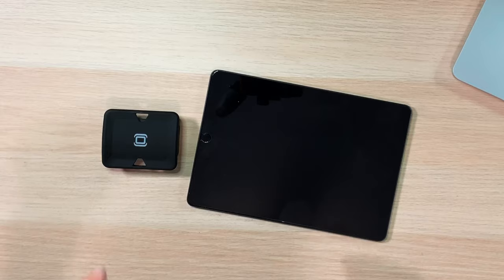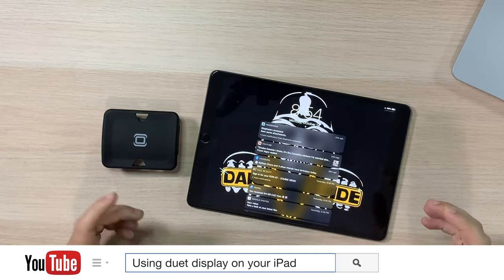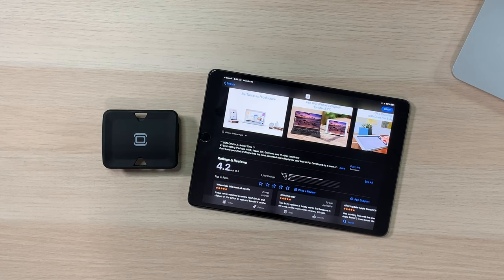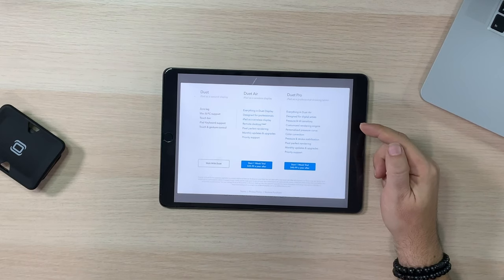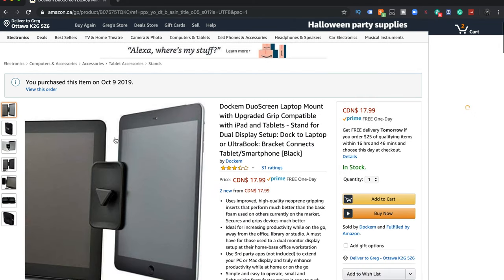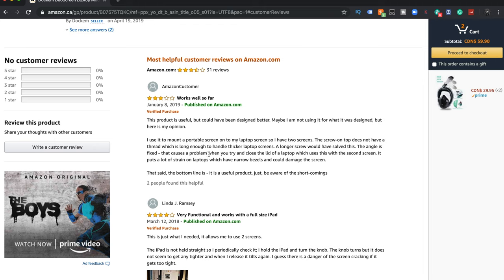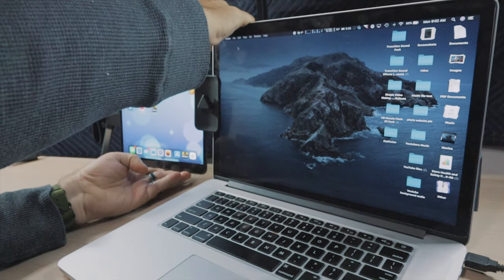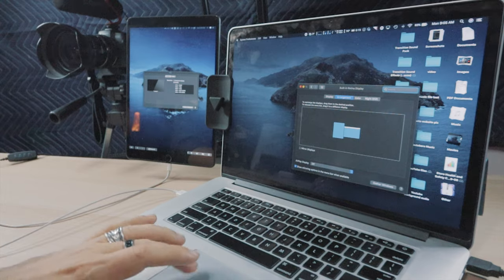Can't Get SideCar To Work on Mac OSX Catalina? Try Duet Display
Can't get Side Car to work on your mac because it's just a bit too old?  Well, I had the same problem.  My 2015 Macbook Pro just wasnt cutting it.  So I went and bought Duet Display.  How well does this app work?  We take a look.

Also, we show you this cool little mount to attach your iPad to your screen.  Very cool!

Get Your Display Mount Below
Amazon (US)

Amazon (Canada)

Camera & Camera Lens I Use:
Canon 10-18mm
Canon EOS M100
Tamron 15-45mm
Canon EOS T2i
Canon 18-55mm
iPhone XR

Camera Gear